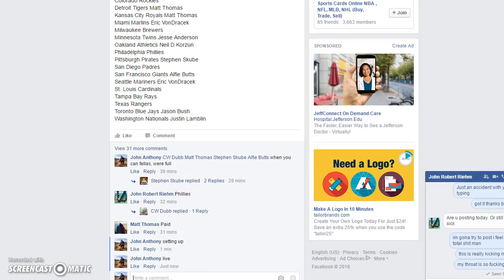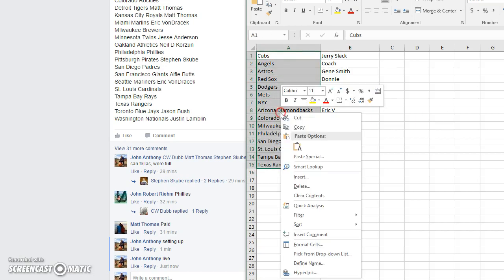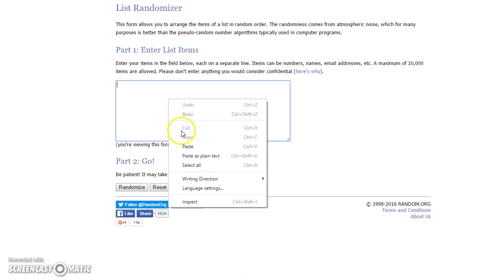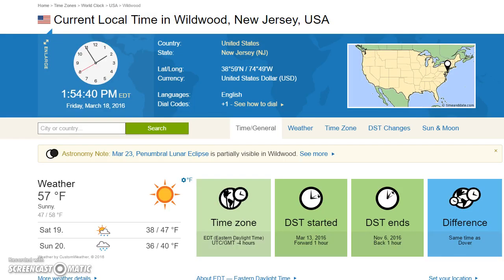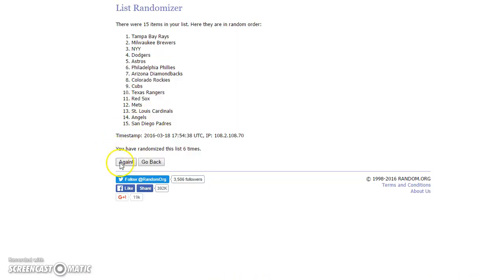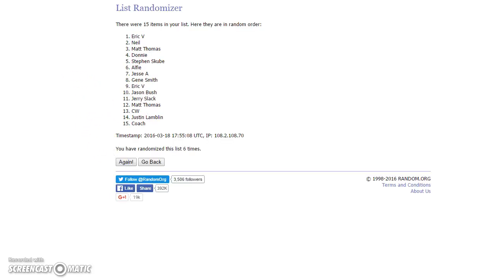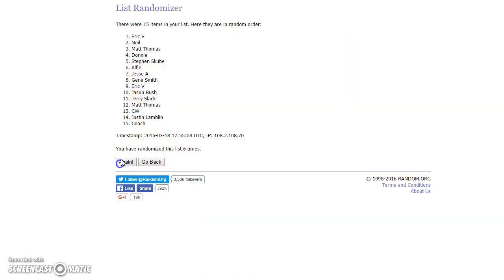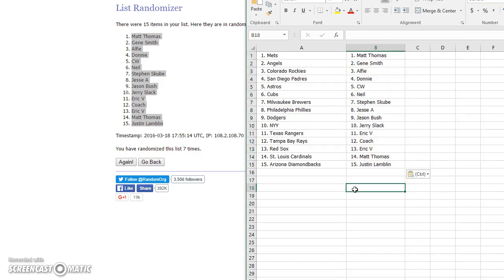BOGO #26 random Recording #252